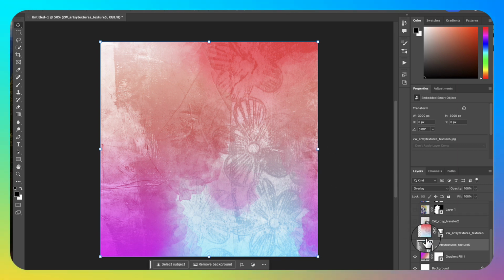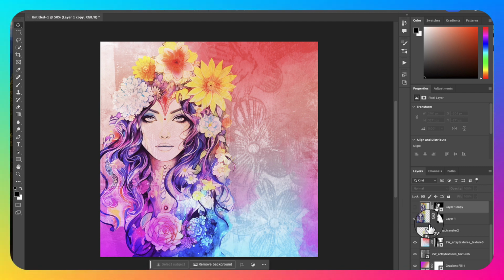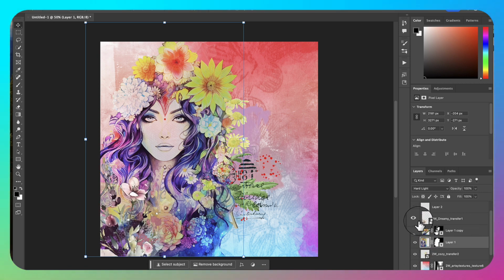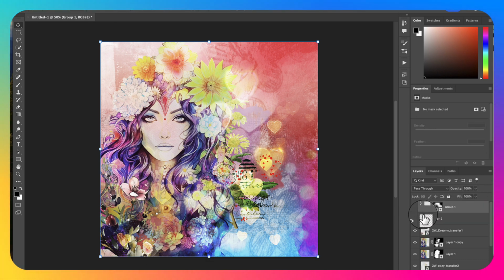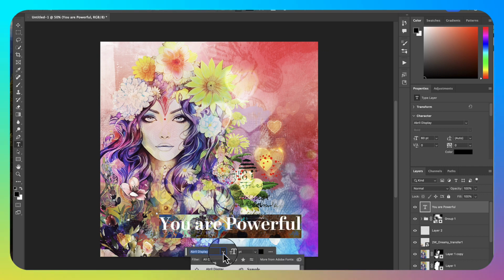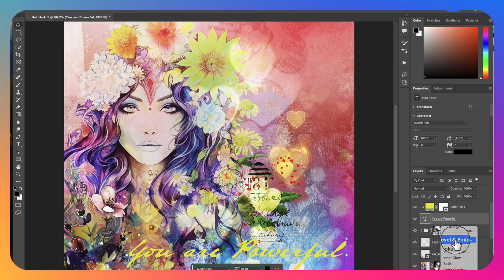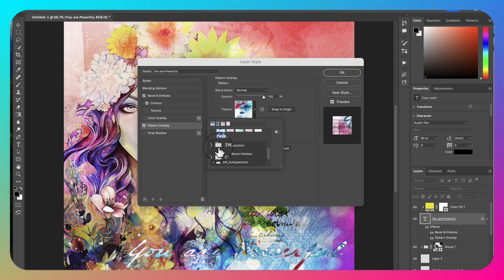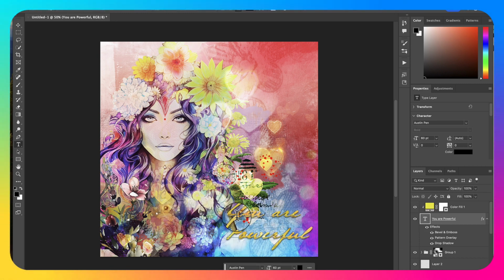Digital Artsy Layout Process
A little process video showing the layers as I had some technical difficulties. Build a arsty layout step by step process.
Products Used:
- Artsy TExtures
Mystical Women
Dreamy Kit
Magical textures 2